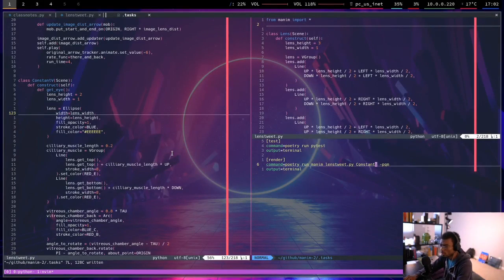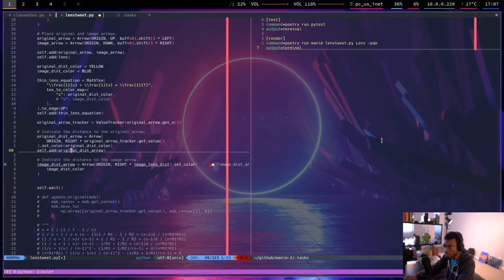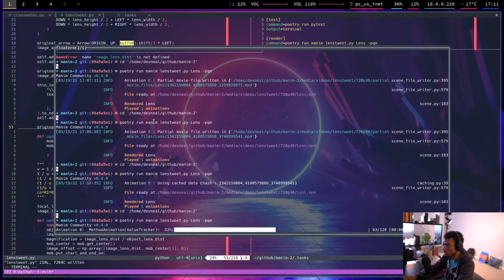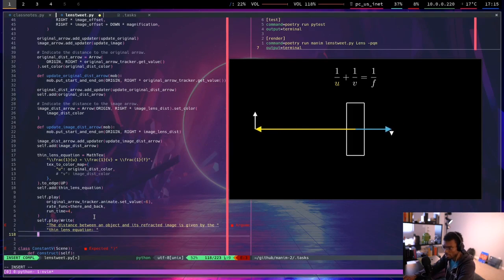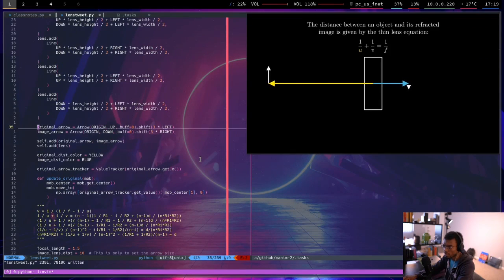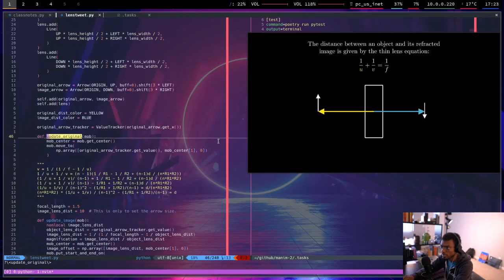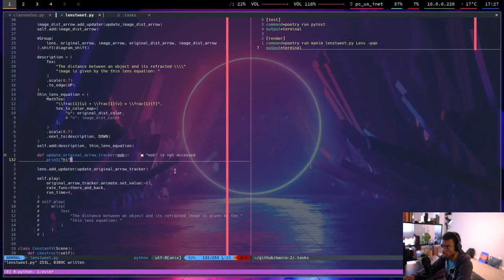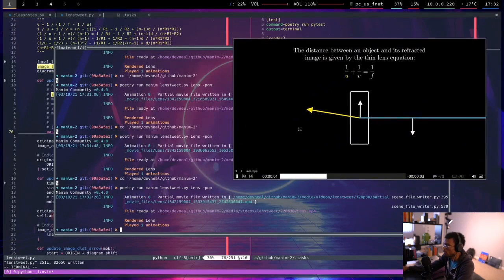Working on a @manim community tweet, then a lesson later (Part 1)